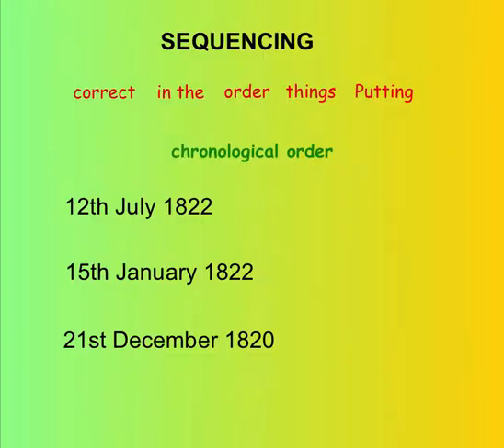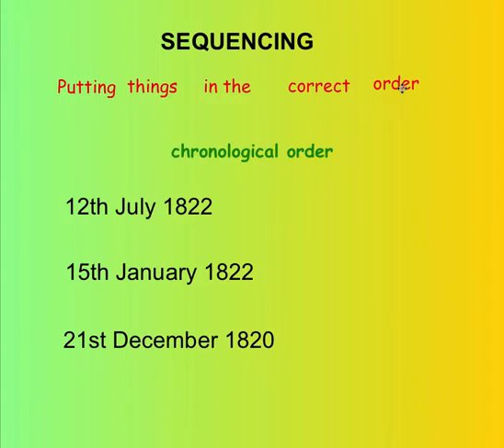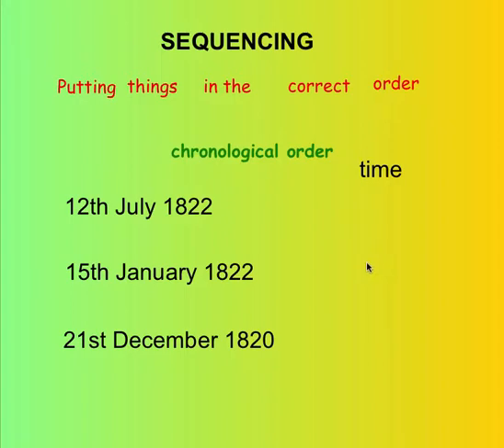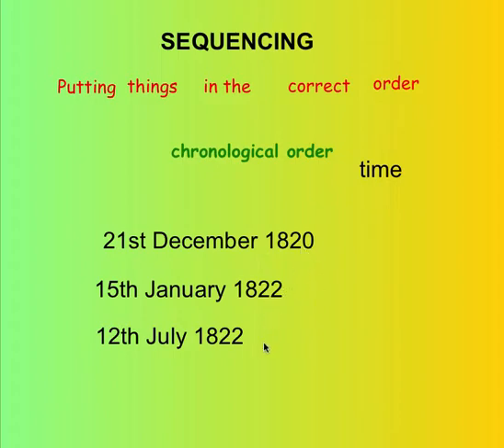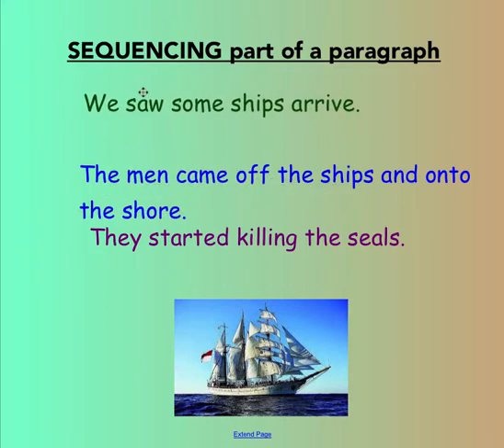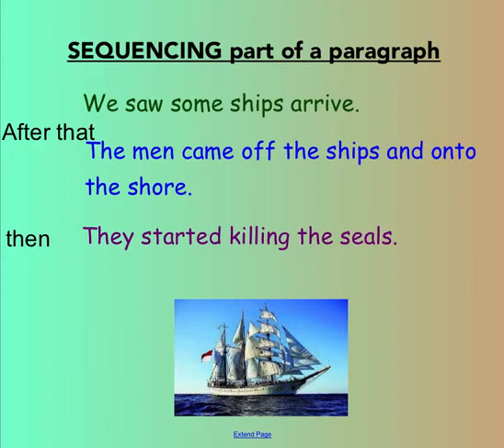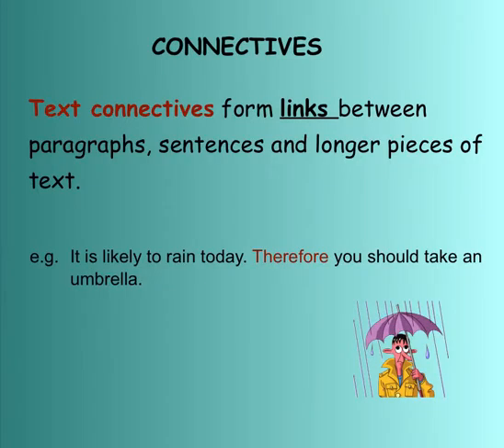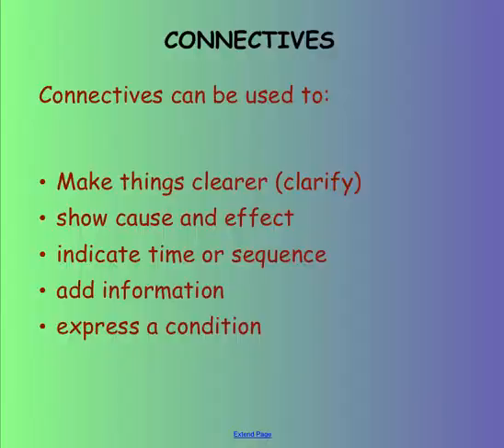Better Writer sequencing, connectives